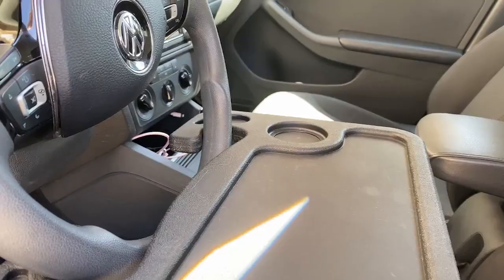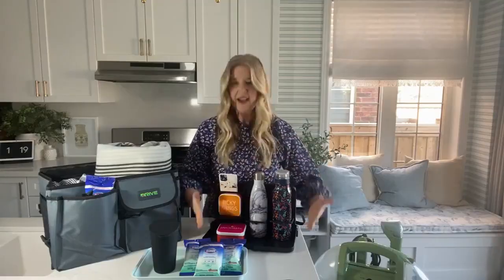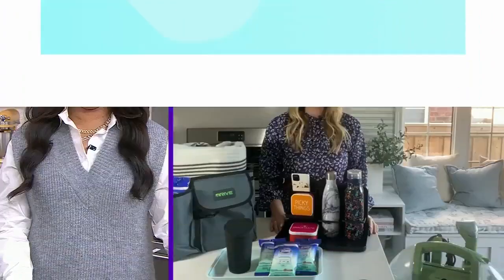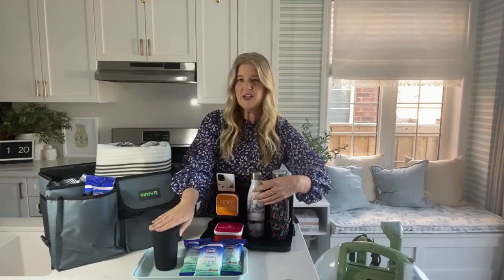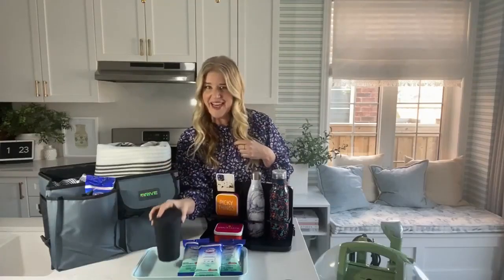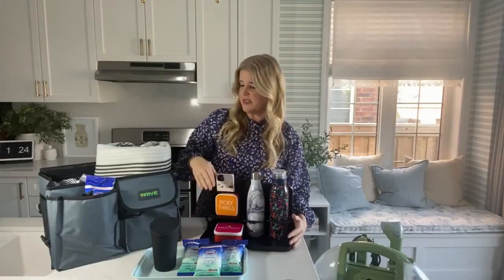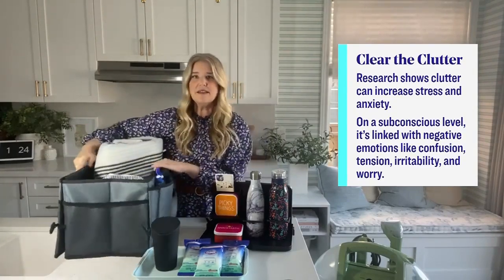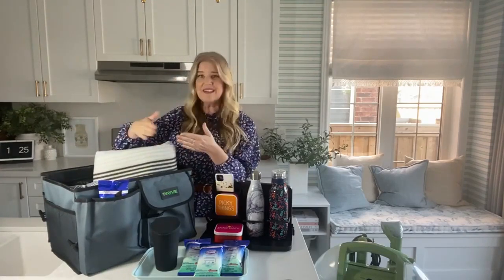3 tips to stay organized and sanitary while you're on the go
Sarah Gunn’s guide to keeping tidy, clean, and safe while on-the-go. “We do need solutions for kind of protecting ourselves when we’re out and about.”